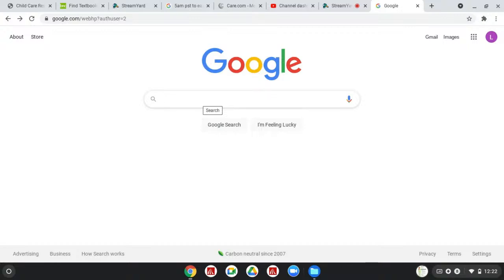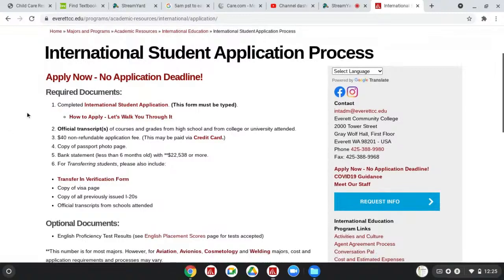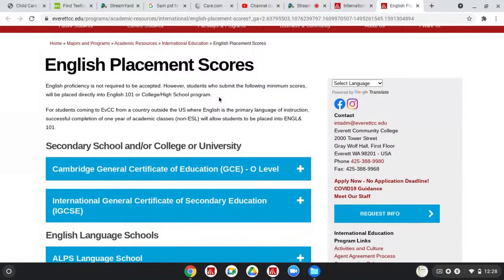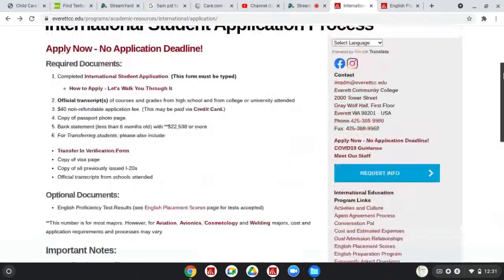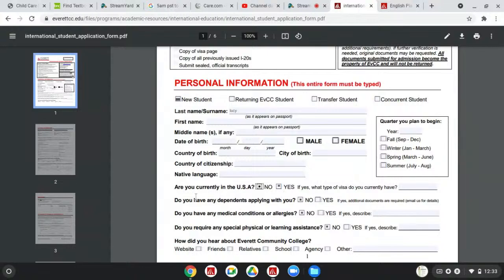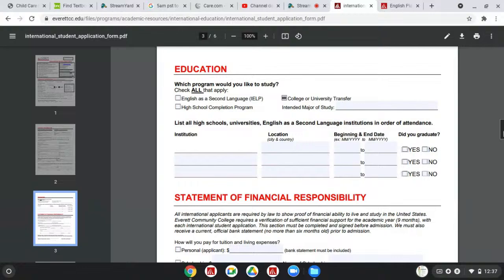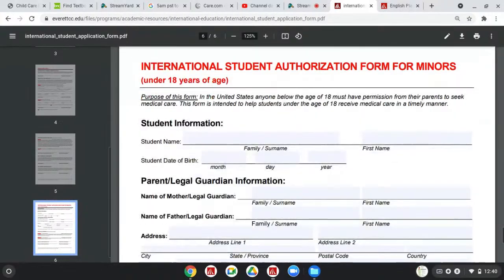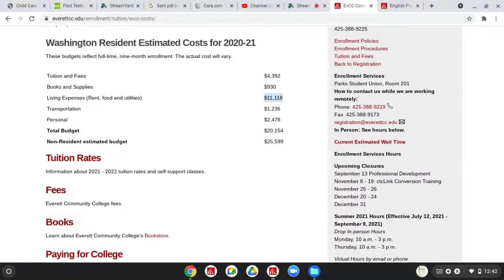Exact Steps To Apply For A Community College In USA For International students